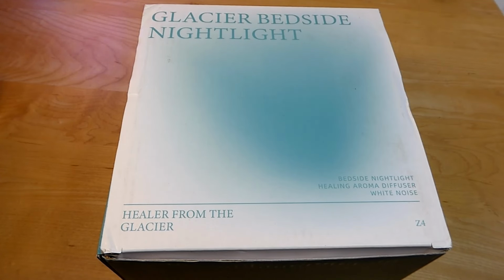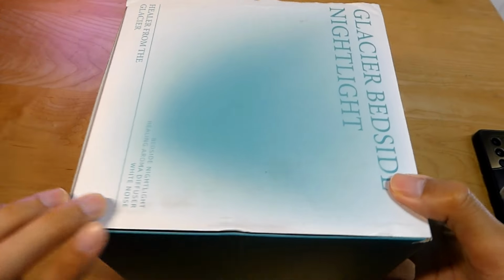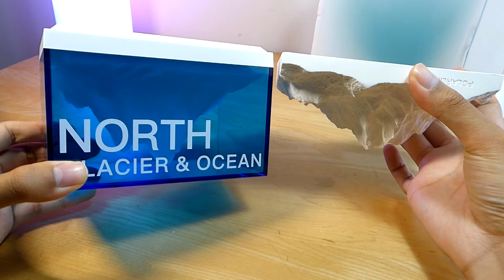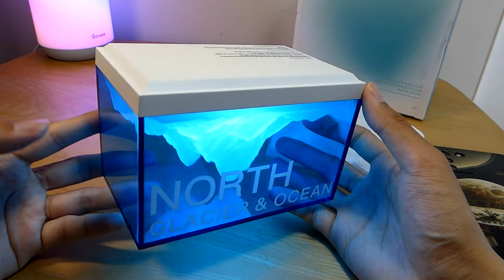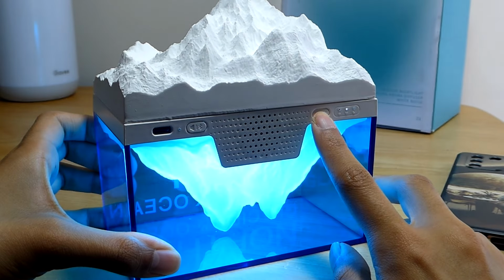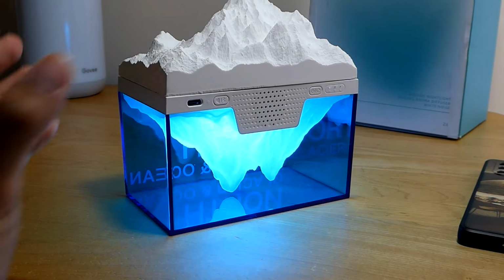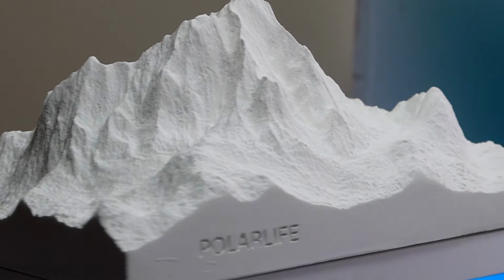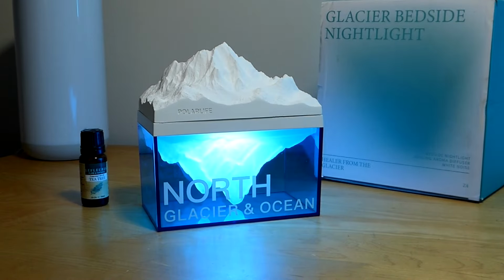REVIEW: Glacier Night Light - Unique LED Lamp w. White Noise Sound Machine - Aromatherapy Stone?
Quick look @ Glacier Night Light w. Aroma Diffuser & Nature Sounds [Unique LED Lighting]

Details:
【Unique Design】Our night light features a design inspired by the majestic Alpine Mountains and Alaska Glaciers. Every detail has been intricately carved to showcase the breathtaking natural beauty. It is not just ambient lighting, but also a unique piece of art. This decorative light can adorn various spaces, including bedrooms, living rooms, study rooms, dorms, and children's rooms.

【2 Light Colors and Adjustable Brightness】The night lamp offers a serene blue or soothing white light with adjustable brightness settings, creating the perfect ambiance for relaxation and tranquility. It also provides three lighting modes to enjoy - steady glow for continuous illumination, gentle pulsation for a breathing effect, or a timer mode that automatically switches off the light and music after 30 minutes.

【Experience 5 Soothing Sounds】Includes white noise function that effectively blocks out surrounding noises, helping you relax and achieve deeper sleep. Whether you suffer from insomnia or need to focus on work, the white noise function creates a comfortable and peaceful environment.

【Aroma Diffuser Stone】The top of the night lights is an aroma diffuser stone, you can drop your favorite essential oils to let the aroma drift through the whole room.

【Perfect Gift】This ambient light is a perfect gift choice. It combines a unique design, practical functionality, and a cozy ambiance, making it suitable for gifting to family, friends, or colleagues.

Designer's Inspiration
A recent study from the United Kingdom has brought forth an intriguing revelation: under conditions of equally low brightness, blue light is proving to be more effective in promoting sleep than yellow light. Diverging from the commonplace warm-toned night lights seen on the market, our creation emerged from meticulous trials that centered on color temperature and luminosity, culminating in a sound machine that predominantly harnesses the power of blue light.

Drawing inspiration from the grandeur of the Alps, the form of our design mirrors the contours of these majestic mountains, while beneath them flows a serene glacial river. Our aim is to visually capture the essence of returning to nature, while seamlessly integrating soothing sleep-inducing audio elements. This comprehensive approach is crafted to satiate sensory and psychological needs, inviting you to luxuriate in your very own moments of unwinding and relaxation.

Constant Bright Mode
Illuminating your work and life with a radiant glow. It's perfect for reading, unwinding, and using your phone, making it your ultimate companion.

Mood Lamp
A mesmerizing gradient rhythm, like the breath of a glacier, creating a marvelous visual feast. Enhance your movie-watching experience with a unique ambiance.

Sleep Mode
Gentle and cozy, creating a tranquil sleep environment. The lights and music will automatically turn off after 30 minutes, providing a pleasant night's sleep.

The benefits of white noise
White noise is a uniform and continuous sound that covers all frequencies within the range of human hearing. Although it may sound like silence, white noise is actually a sound with evenly distributed energy that can mask other noises, creating a soothing ambient sound.

Promotes Sleep: White noise can mask indoor and outdoor noises, creating a relatively quiet environment that helps improve sleep quality. It reduces disturbances from the surrounding environment, making it easier for you to enter deep sleep.

Enhances Focus: In work or study environments, white noise can block out distracting sounds, helping you concentrate. Eliminates sudden noise interruptions, improving learning & work efficiency.

Relieves Anxiety: White noise creates a calm and steady background sound that can help alleviate stress and anxiety. Many people find that listening to white noise when feeling anxious or tense helps them relax. White noise can mask noises from road traffic, neighbors, machinery, thereby improving the soundscape of your environment.

Perfect gift
This night lamp not only showcases the mysterious beauty of glaciers but also provides you with cozy illumination. It vividly presents the textures and details of glaciers, creating a sense of closeness to nature. Whether it's a birthday, celebration, or special anniversary, this Alps Glacier Night Lamp is a unique gift.

Style Art Deco, Modern Lamp, USB Light by JOTER & LIBEAR (design award)
Special Feature: White noise machine, Aroma Diffuser Stone, Desk Gadget, Decor